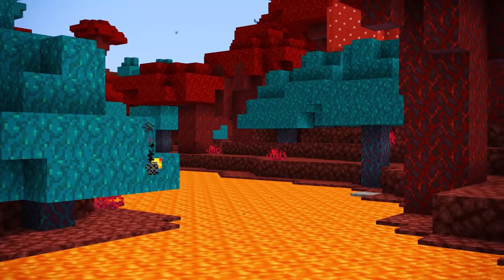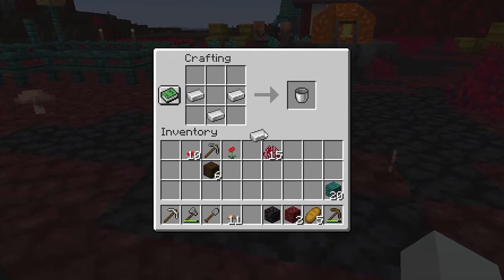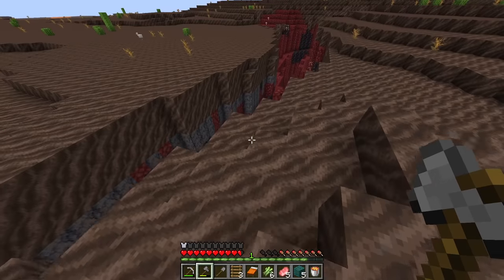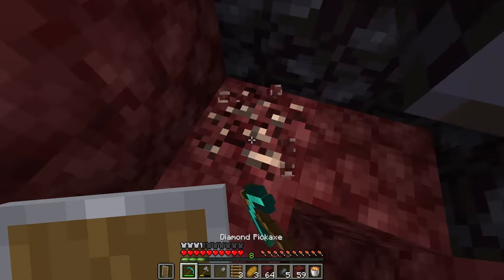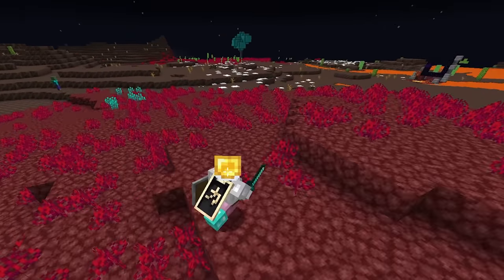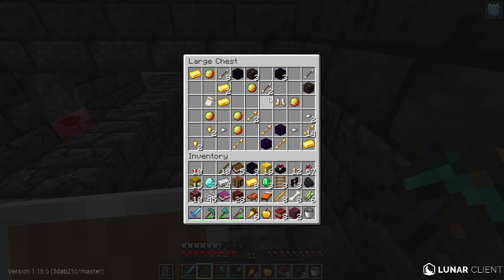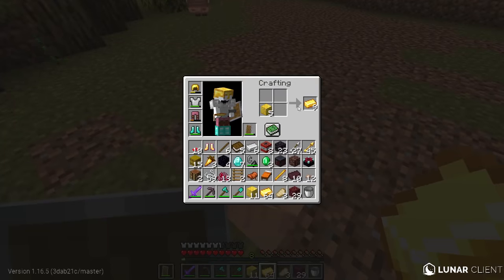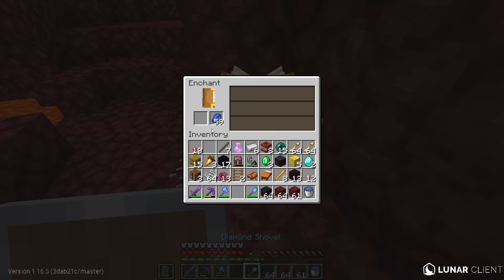Minecraft, But I Switched The Nether With The Overworld...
Minecraft, But I Switched The Nether With The Overworld... (Challenge)

This is a Minecraft Challenge in which I try to beat the game, but the nether has been transformed into the overworld! this idea was inspired by @wisp's   "I switched the Nether with the Overworld" video, except I put my own twist on it!